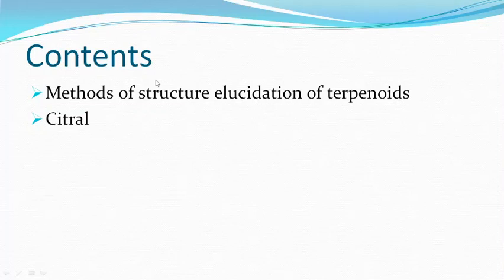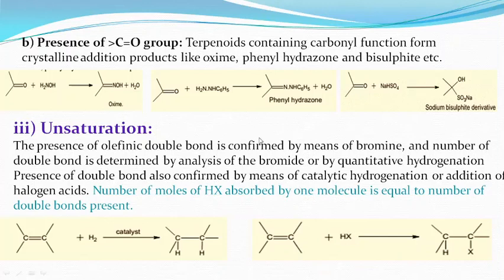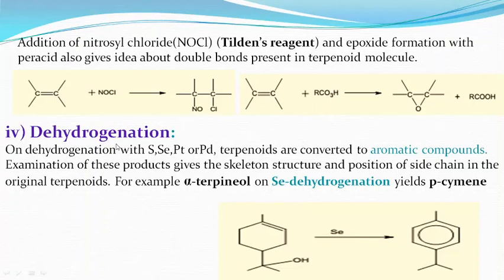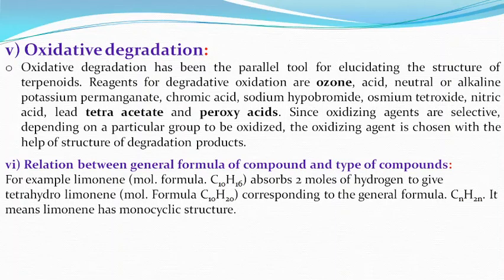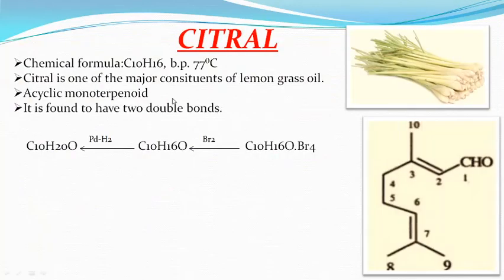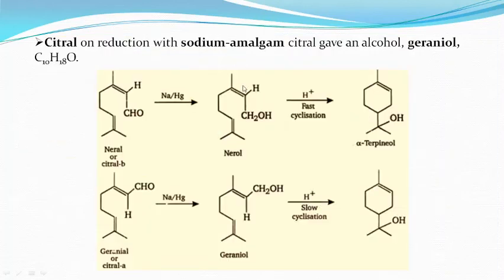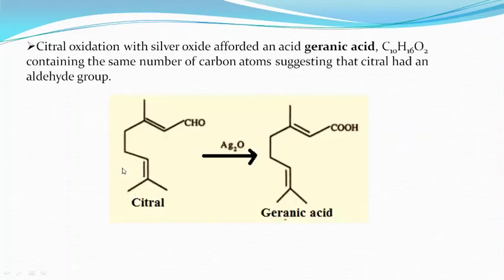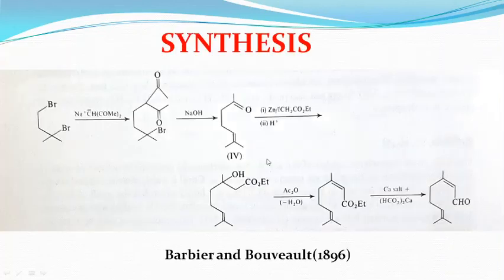Terpenoids Part-4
Chemistry of natural products
M.Sc final paper 7
Unit 1